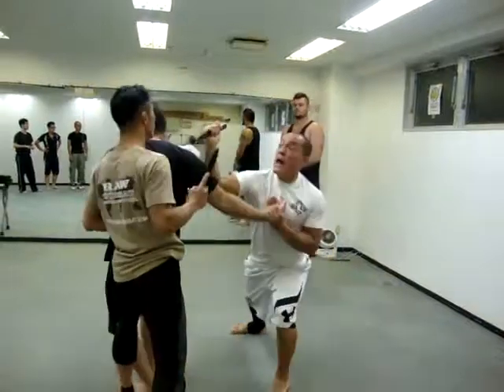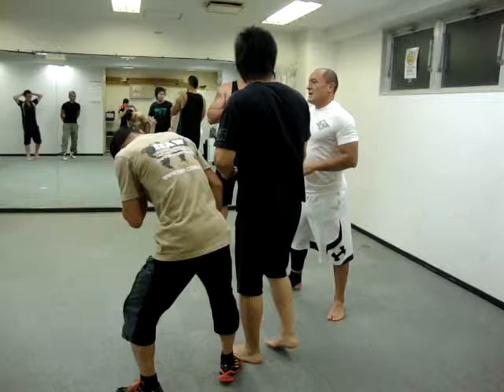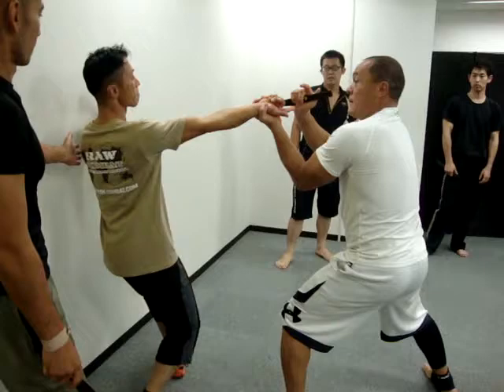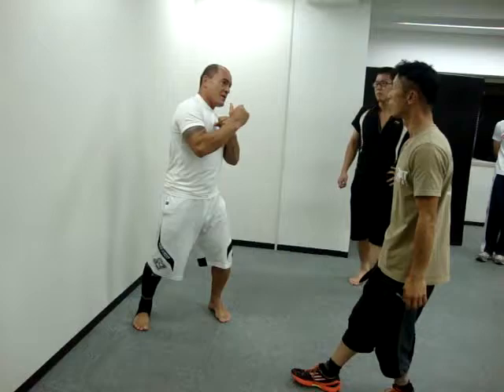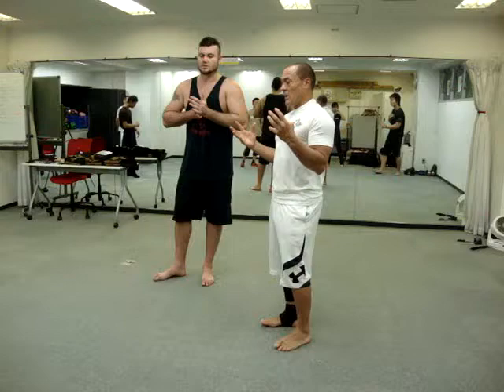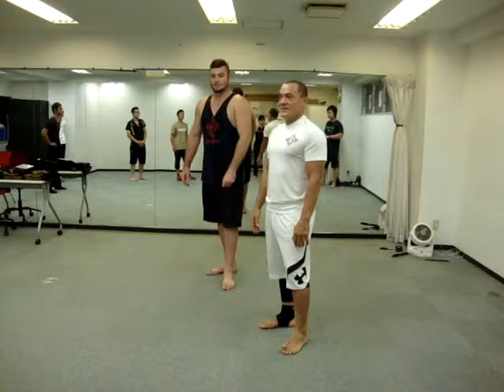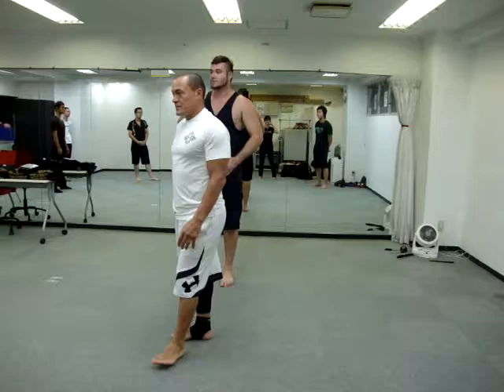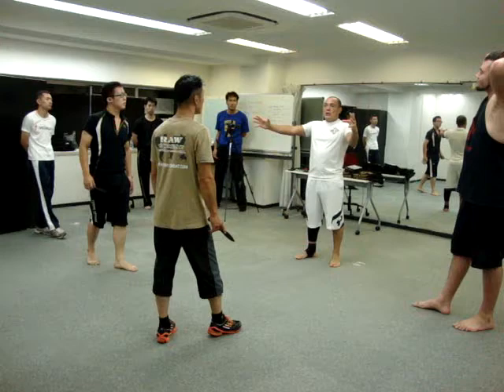Understanding The Combatives Application to a Drill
LEARN ONLINE!